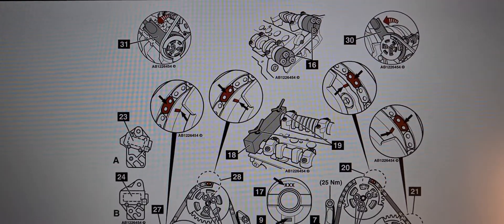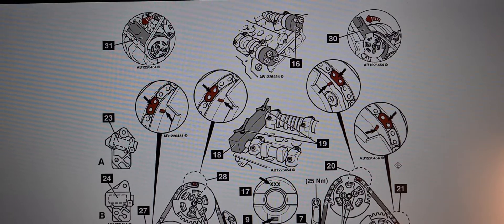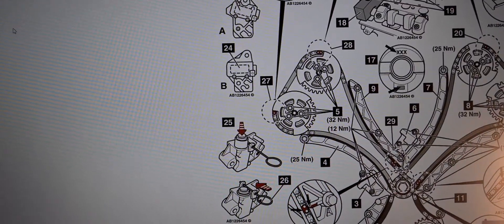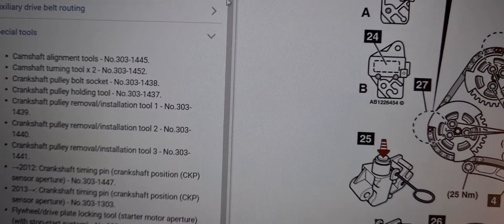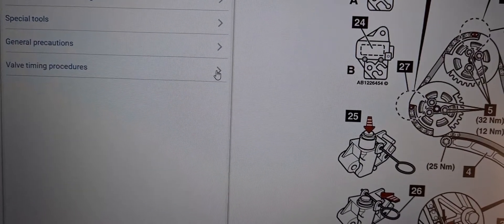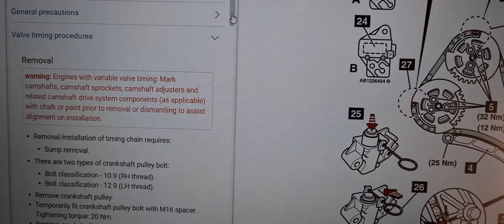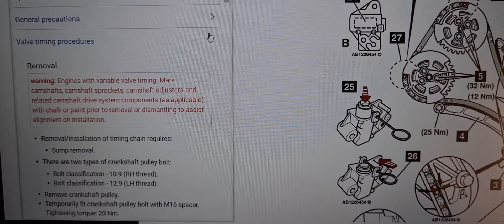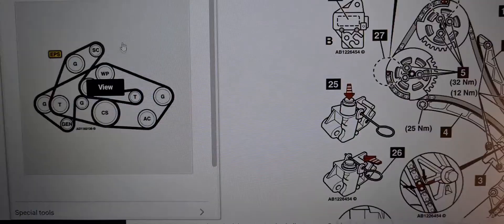Jaguar XJR Timing Chain & Drive Belt Diagrams | 2013-2018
This video will show you the Timing Chain and Drive Belt Diagrams on the Jaguar XJR

This applies to the 5.0 engine for years between 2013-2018

Included are the fitting and removal instructions as well as the tools required to do the job